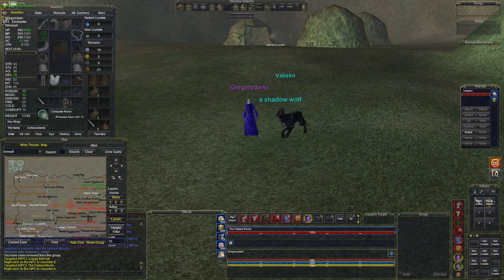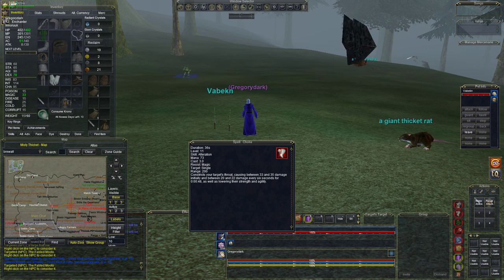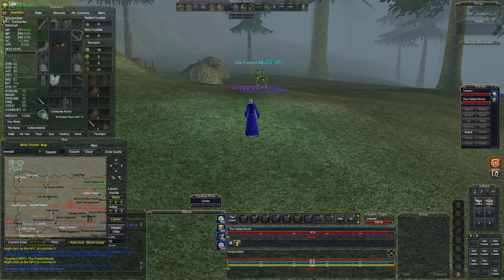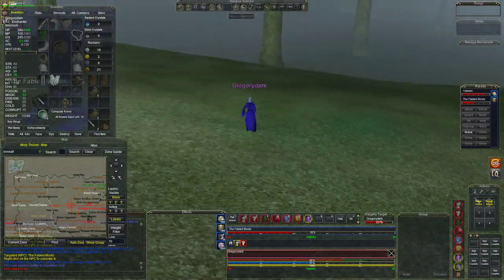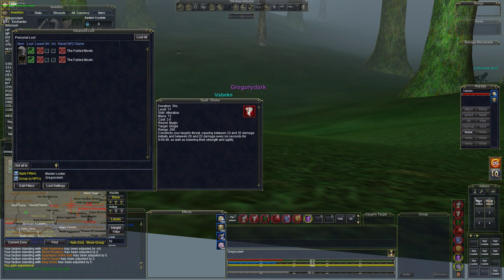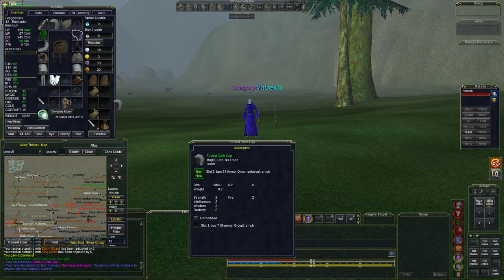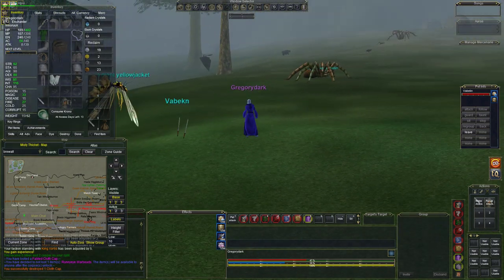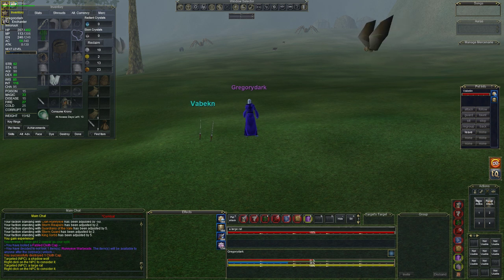EVERQUEST - HOW TO SPAWN THE FABLED MOOTO - and get his Fabled Cloth Cap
I show where to find him, how to kill him, and what his placeholder is on Everquest Live. Nice newbie item!

For just over one month starting at EQ’s anniversary (16th March - 26th April), all previous Fableds may spawn if your server has opened Gate of Discord or higher.